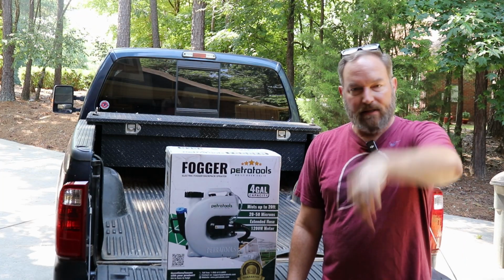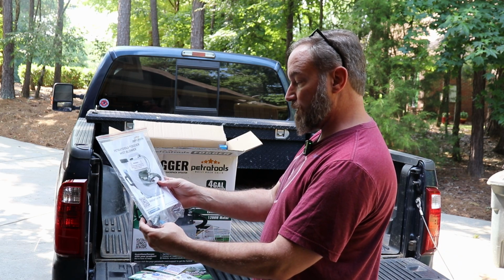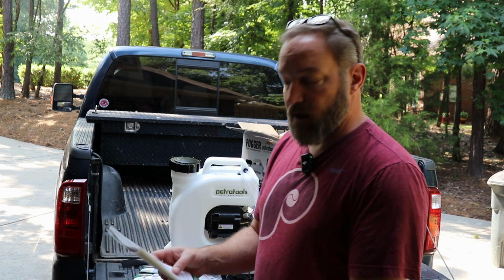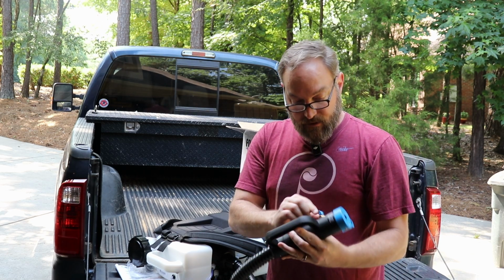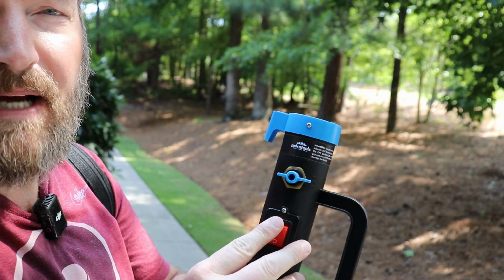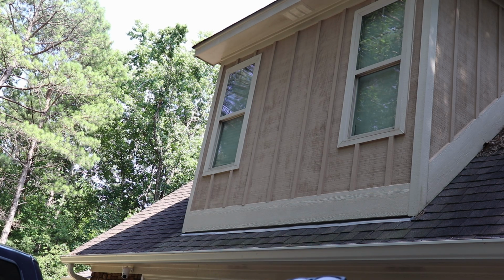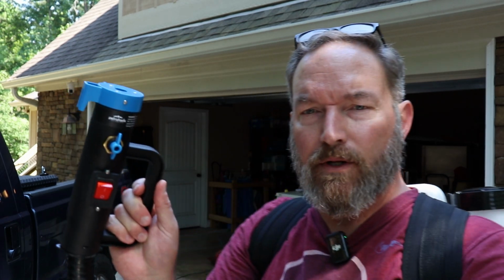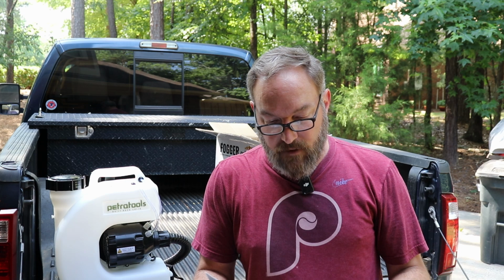Petra Tools Fogger Review!!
Hey Friends. Another Gem of an item that we are reviewing today.  The Petra Tools fogger is a must have for the DIY'r who is trying to keep their pests in check.  It can also be used for lawn maintenance so very versatile.  We hope you enjoy the review.  Be Safe and God Bless!!

Ashland, Al 36251